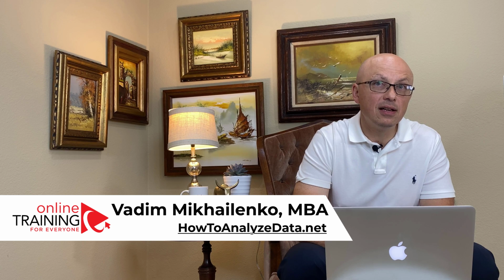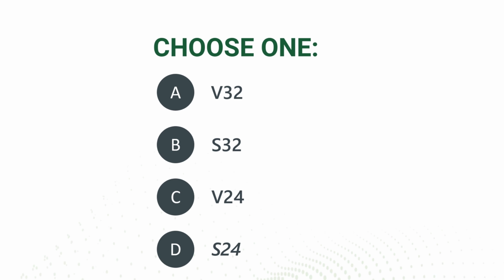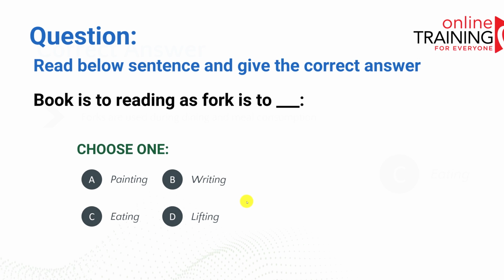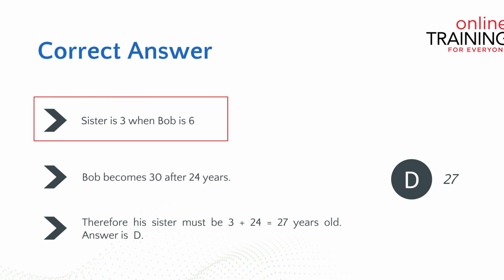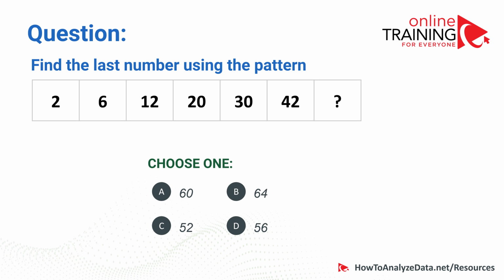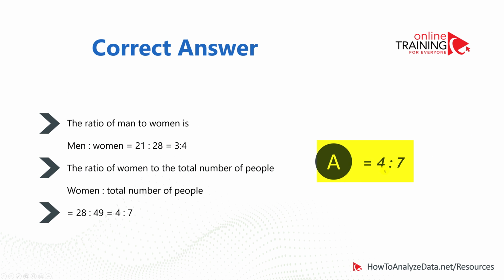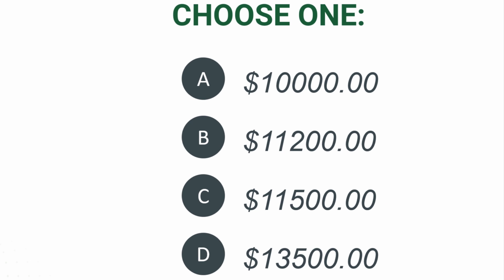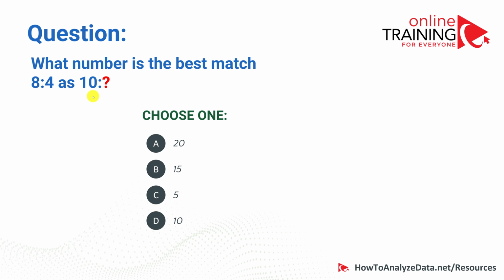HOW TO PASS EMPLOYMENT ASSESSMENT TEST | Pre Employment QUESTIONS & ANSWERS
Looking for a new job and worried about how to pass the employment assessment test? Whether you’re applying to Amazon, preparing for a pre employment drug test, or simply curious about the job assessment test process, this video is your complete guide.

We’ll walk you through the most common employment assessment test questions and answers, explain pre employment tests (including personality job tests and career tests), and show you proven strategies to boost your confidence.

You’ll also learn:
What to expect in a pre employment test or job application assessment
How to approach employment drug testing and prepare for a pre employment drug test
Free practice examples of job assessment test questions
Tips for acing a job career test or personality job test

Strategies to stand out in your job search and secure the best jobs near me

By the end, you’ll have everything you need to pass your pre employment test and take the next step in your career with confidence.

👉 Watch now and prepare for success!